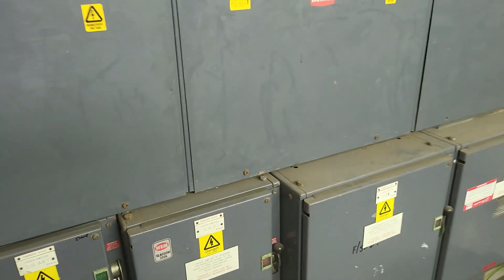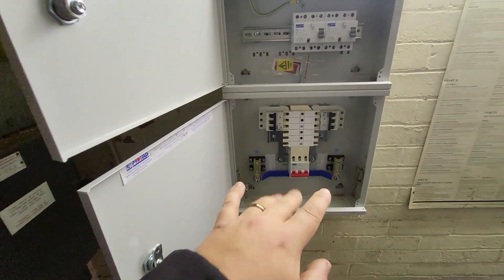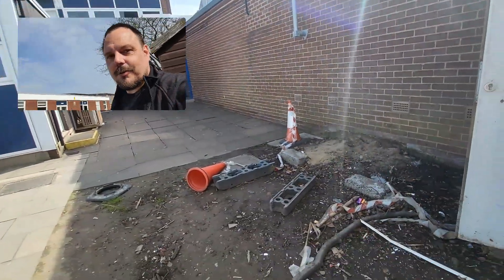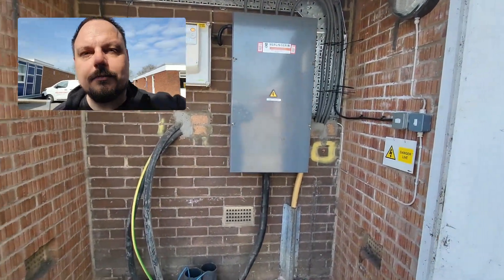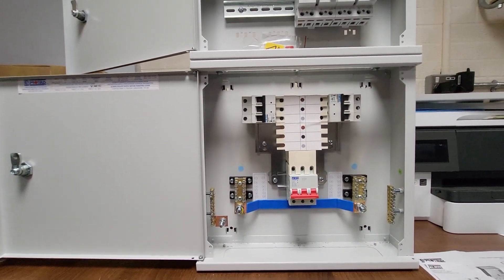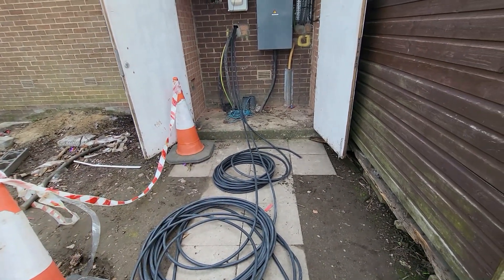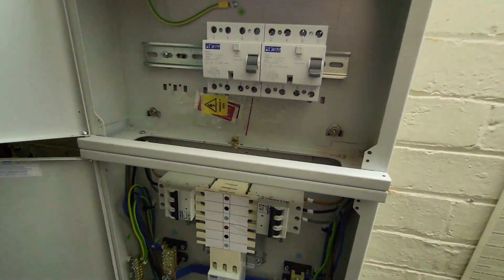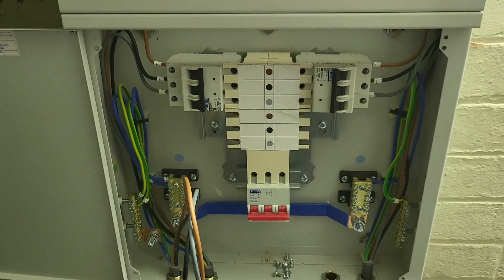What on earth? Old School Electrics mixed with Modern Three phase MEM and Proteus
We are on a large site installing tray, three phase distribution boards, EV Pillars, Three phase SPDs, 4 pole RCCBs and doing some digging!

We will build more on this video and excuse the missing parts! A joint effort to mess it up between me and the wholesaler lol, own your mistakes!

Part 2 will hopefully show the job ready for delivery of the TPN EV posts.

Have a brilliant Easter and thanks so much to everyone for watching and all of the kind and insightful comments over the last few months. I really appreciate it.